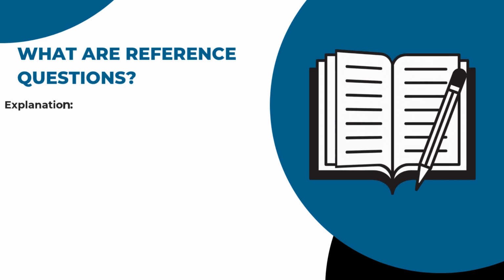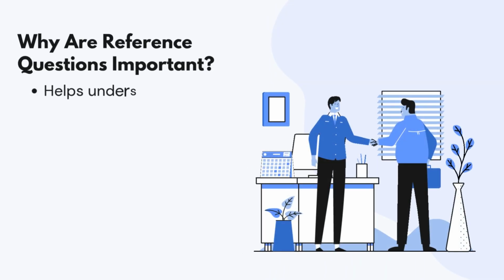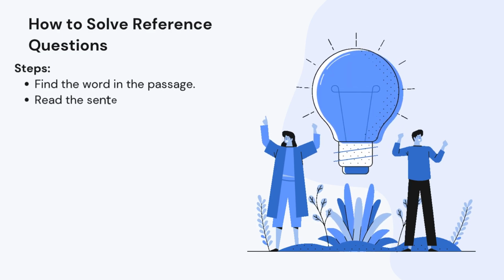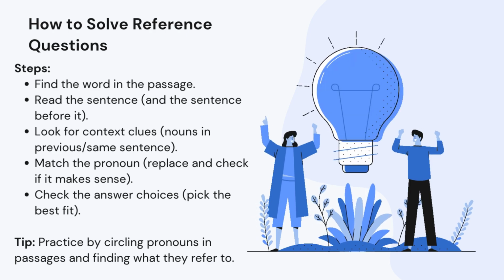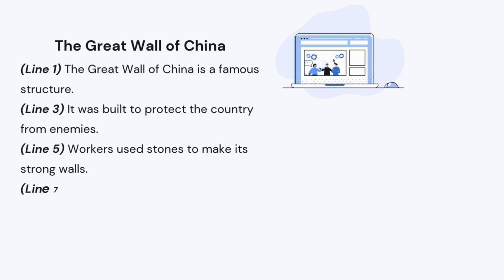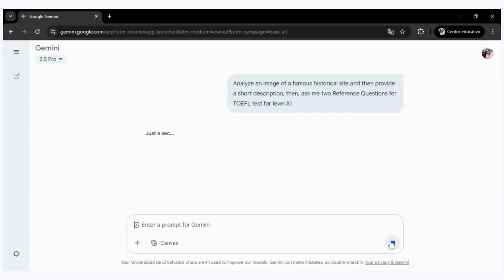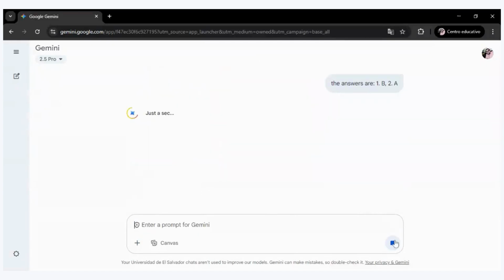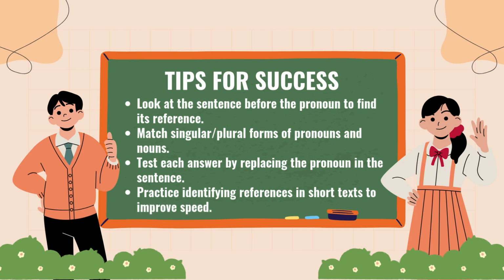Lesson - How to Solve Reference Questions in TOEFL